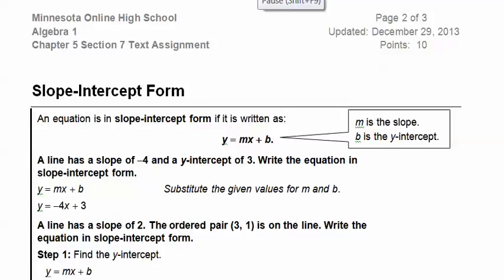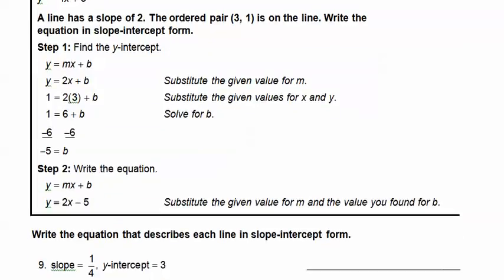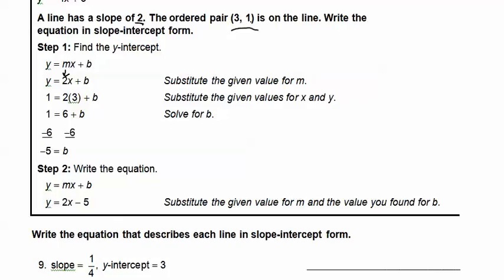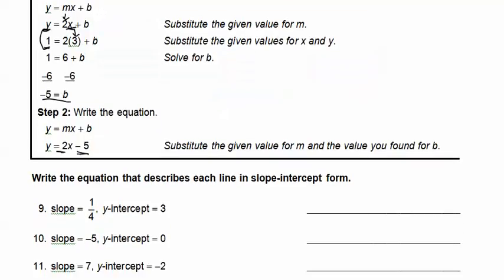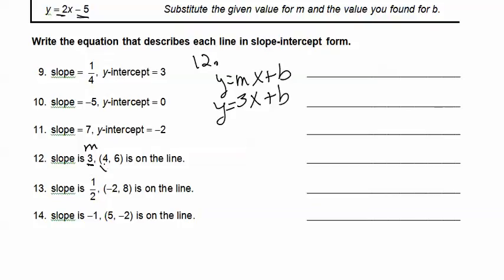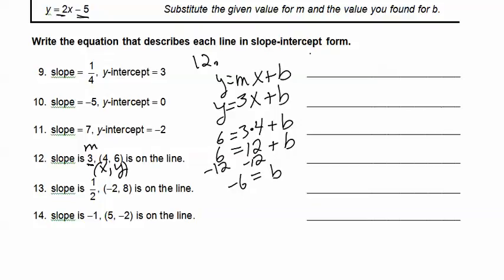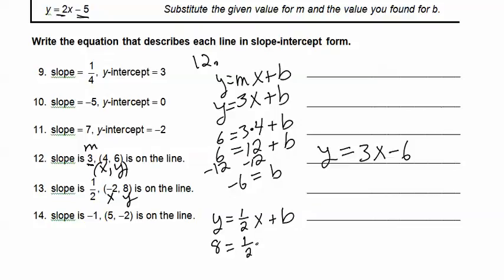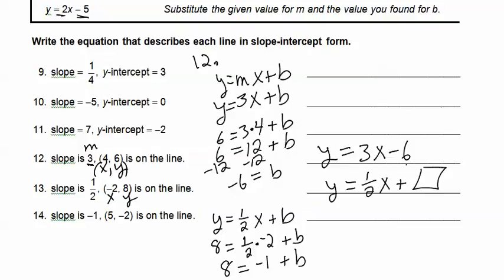Algebra 1.5: 5.7 video on finding y intercept